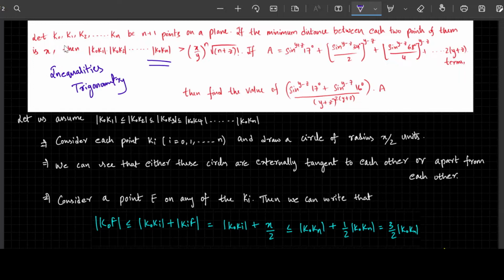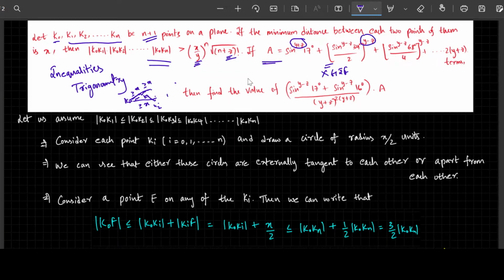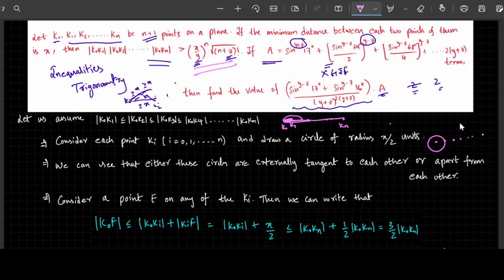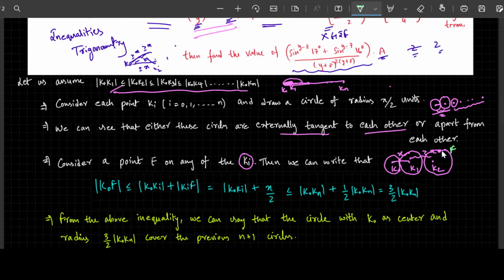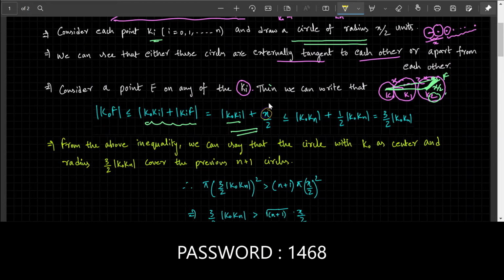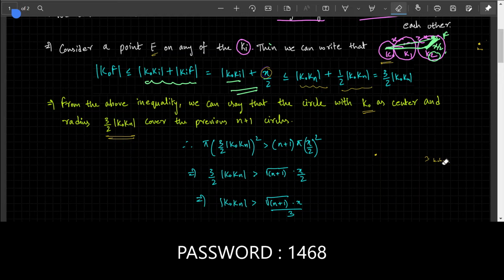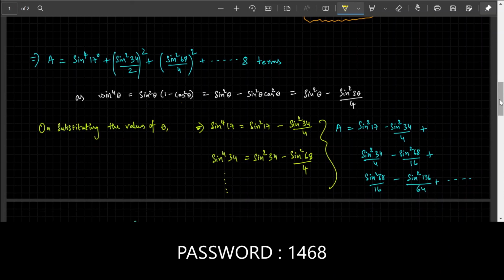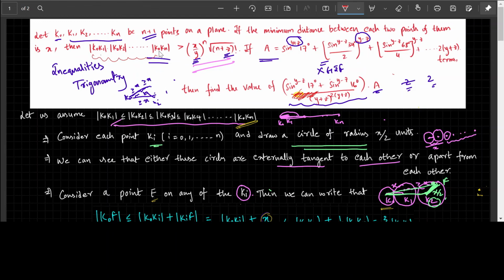PROBLEM OF THE DAY PART 47| INEQUALITIES| TRIGONOMETRY